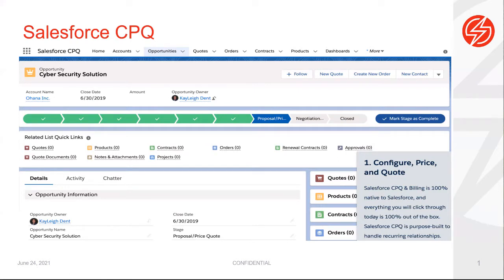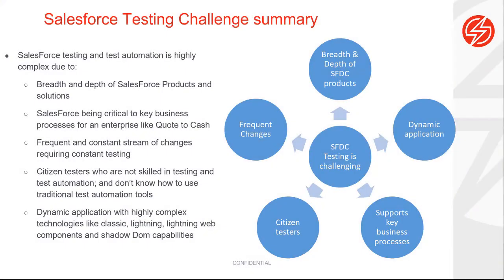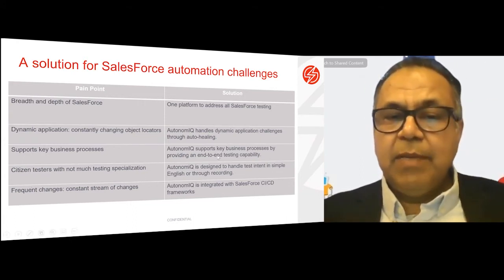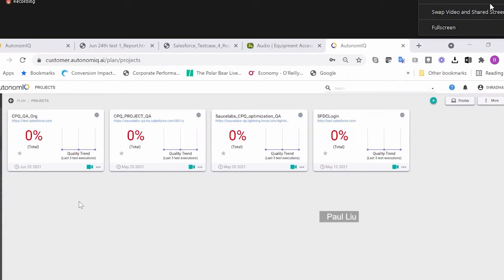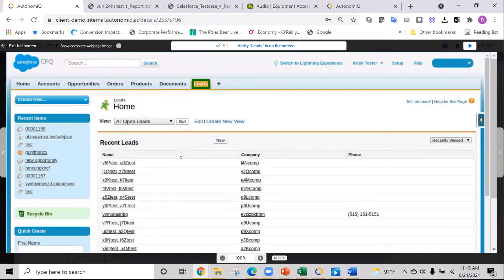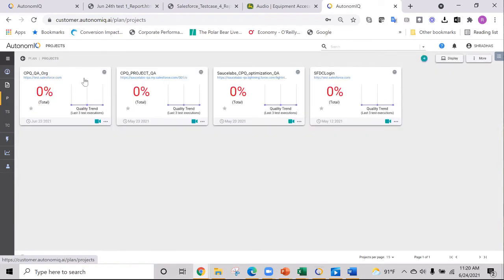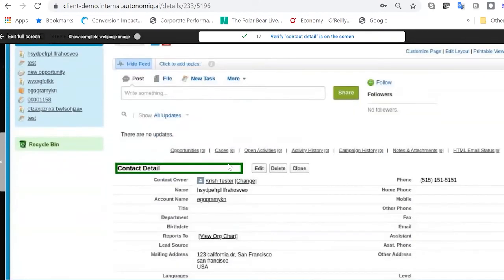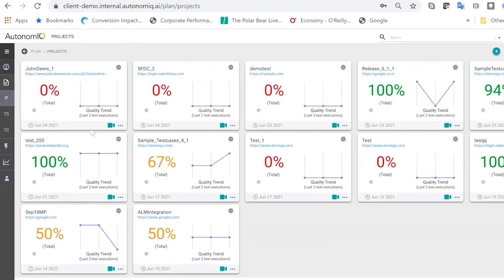Case Study | Testing SaaS Apps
In this session from "Scaling Enterprise App Testing with AI," Paul Liu, Director of Business Systems at Sauce Labs, discusses how his team manages Salesforce CPQ and how AutonomIQ helps simplify Salesforce testing.